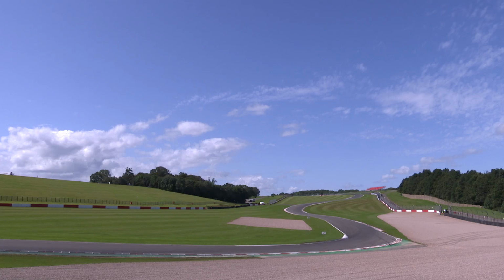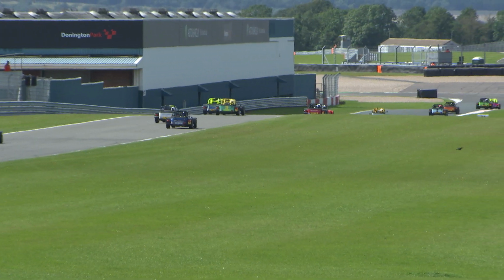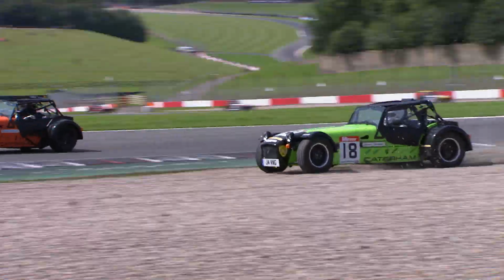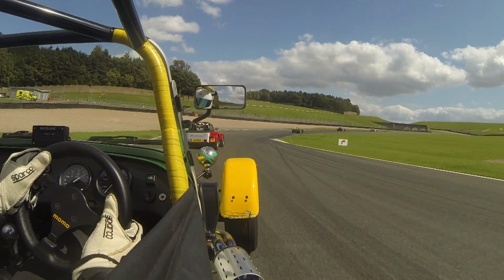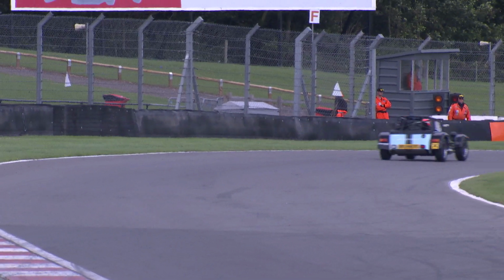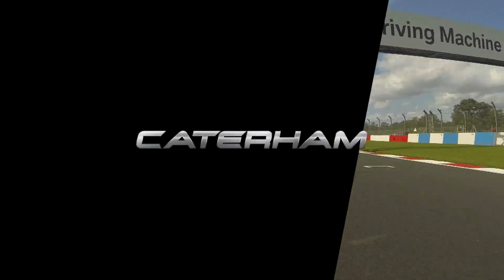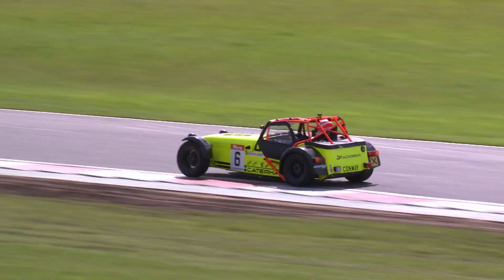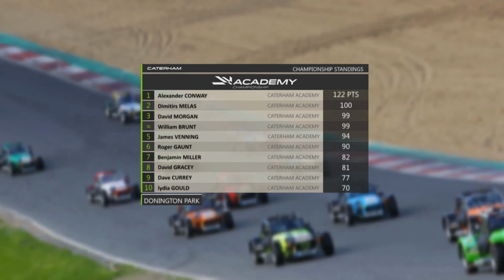2019 Academy Green Donington Park Race 1 Highlights August 17